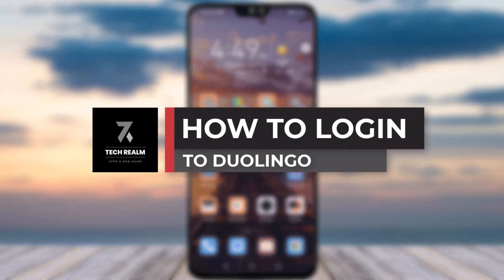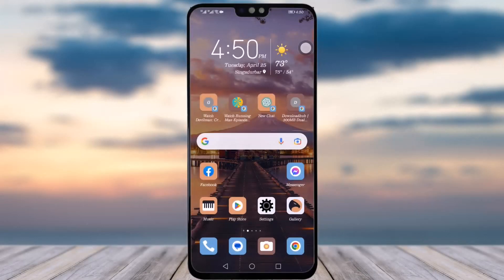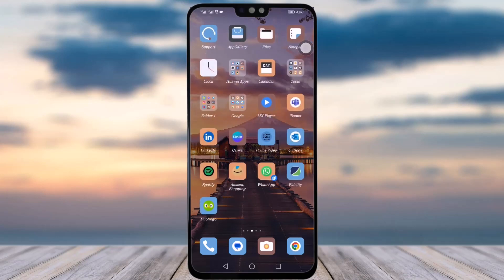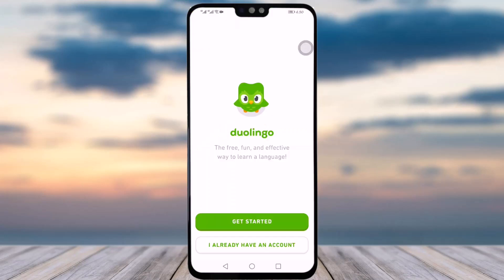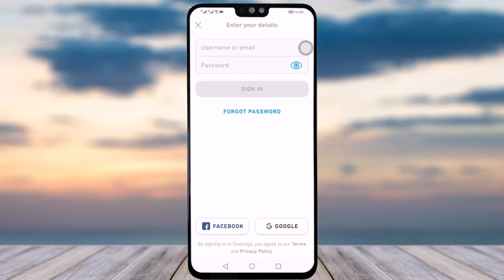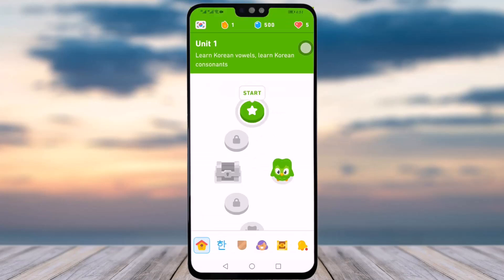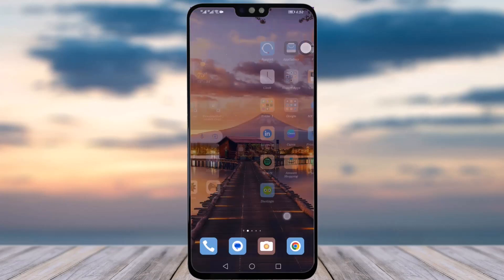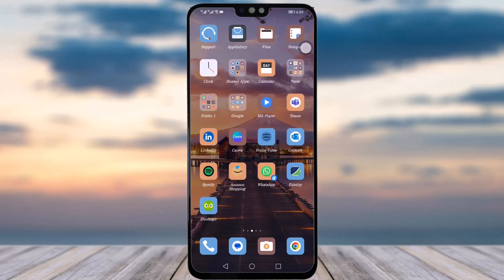How To Login To Duolingo | 2023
In this tutorial, I will guide you on how you can easily log in to your Duolingo account.
0:00 Intro
0:18 Logging in
0:51 Conclusion